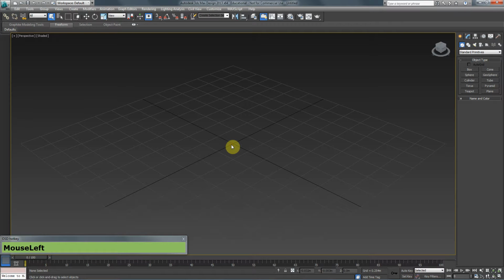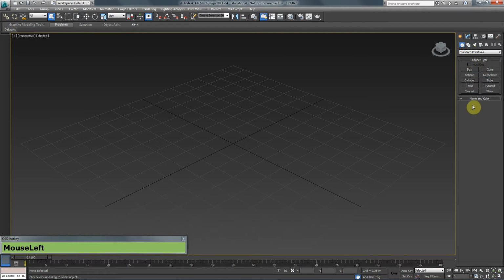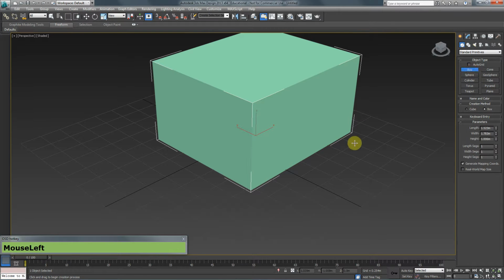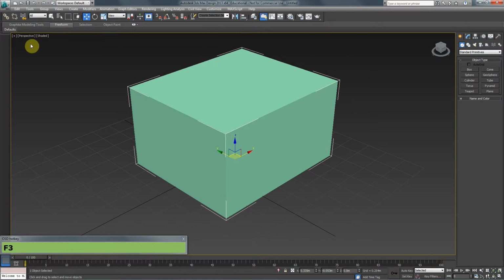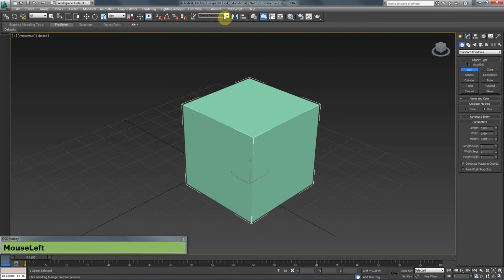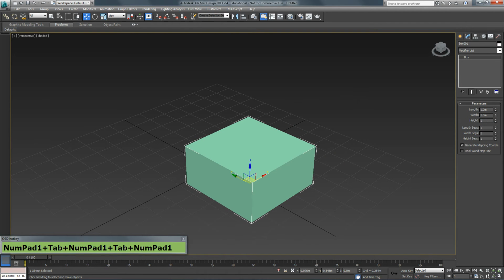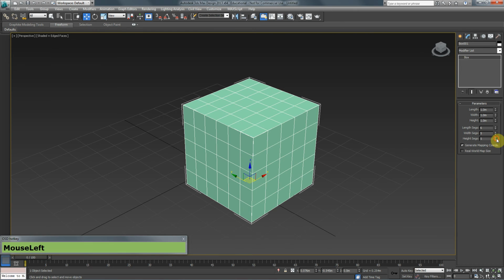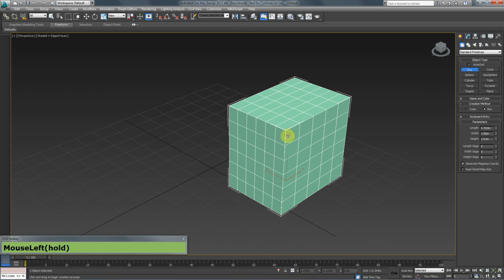3Ds Max, get to know your tabs!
Understanding 3Ds Max'es tabs/panels